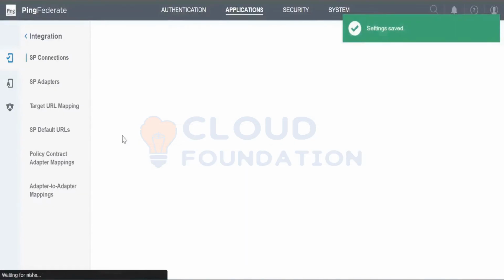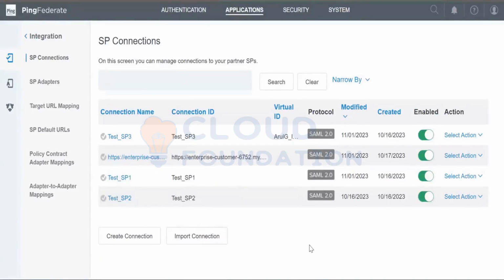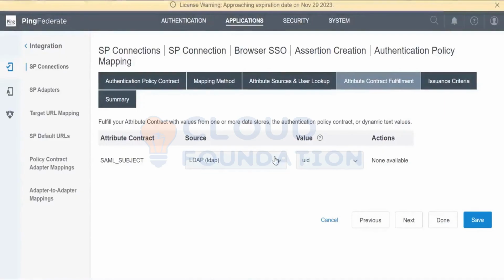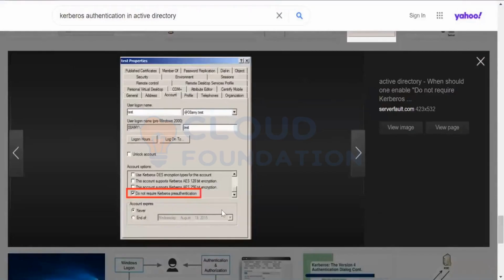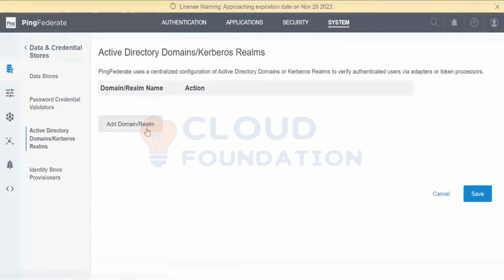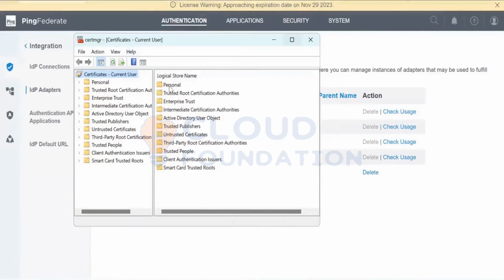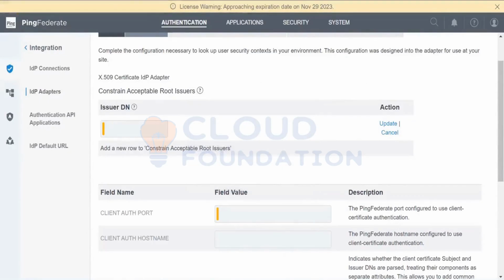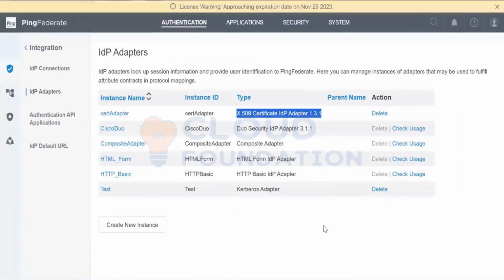UID and Mail Authentication in PingFederate | PingFederate Online Training | CloudFoundation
📺 You can find the CloudFoundation YouTube channel Find out more PingFederate Modules—CloudFoundation's expert-led training series will help you improve your IAM skills!

UID and Mail Authentication in PingFederate: Use UID and Mail-based Authentication in PingFederate to unlock secure login methods. Learn how to safely verify users with email and user IDs. This is an important part of Identity and Access Management.

What is UID Authentication in PingFederate? 🧑‍💻 How to set up Mail Authentication for safe logins 📧 Best ways to make logins more secure 🔐 Real-world examples and a setup demo 💻 Tips for handling errors and setting up ⚙️ Expert instruction from CloudFoundation trainers 🎓 Fully in line with IAM and SSO frameworks 🚀

🔑 Explore More :

PingFederate UID Authentication
PingFederate Mail Authentication
PingFederate Online Training
CloudFoundation PingFederate
PingFederate User ID Login
PingFederate Email Login
Configure UID PingFederate
IAM in PingFederate
PingFederate Email-Based Auth
PingFederate Step-by-Step
Secure Login PingFederate
PingFederate Email Integration
Identity Authentication PingFederate
PingFederate Configuration Tutorial
PingFederate for Beginners
PingFederate Advanced Features
Mail-Based Authentication
UID in Access Management
PingFederate Admin Console
SSO in PingFederate
Email Verification IAM
PingFederate Real Time Login
IAM Course CloudFoundation
Ping Identity UID Login
PingFederate Server Setup